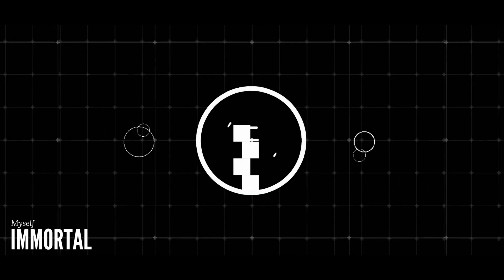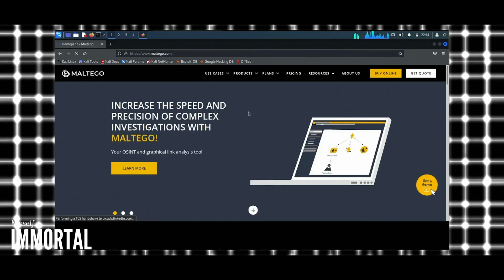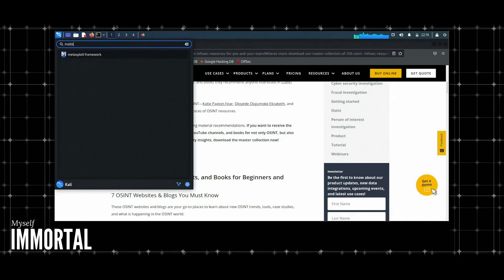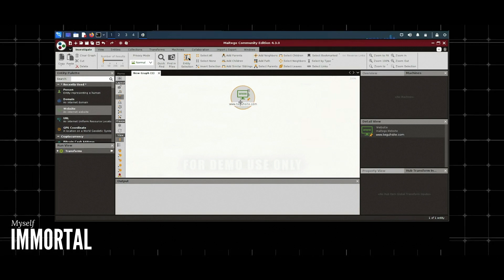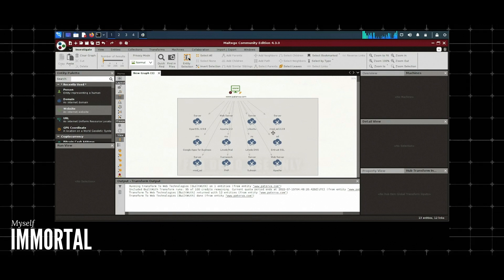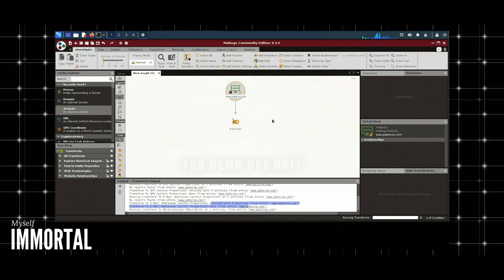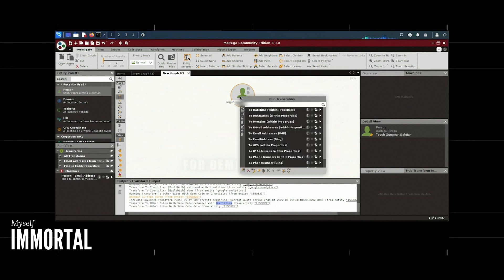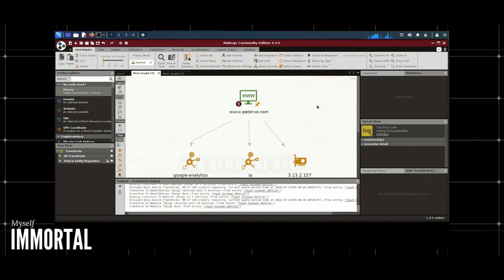How to use Maltego basic | Information Gathering: Episode 8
🔍 Episode 8: How to Use Maltego Basic | Information Gathering 🔍

Welcome to Episode 8 of our tutorial series! In this video, we will delve into the essentials of using Maltego for information gathering, a crucial aspect of cybersecurity.

🛠 What You'll Learn:

Introduction to Maltego: A brief overview of the tool and its applications in cybersecurity.
Installing Maltego: Step-by-step instructions on how to install Maltego on your system.
Basic Features: A tour of Maltego’s interface and basic features.
Performing Information Gathering: Detailed guidance on how to gather information from websites, IP addresses, and more using Maltego.
Analyzing Results: Tips on how to analyze and interpret the gathered information effectively.
🔧 Tools You'll Need:

Maltego (Download link provided)
A target website, IP address, or other information sources for gathering
🔒 Why Use Maltego?
Maltego is an incredibly powerful tool for open-source intelligence (OSINT) and information gathering. Whether you're a cybersecurity professional or a hobbyist, mastering Maltego can significantly enhance your ability to uncover valuable information from various sources.

👨‍🏫 Watch the Full Tutorial Now and Become a Maltego Expert!